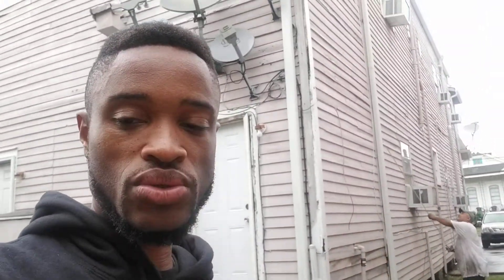How To Negotiate The Price Down Using The Property Inspection Response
to join the Multifamily Movement today. Get access to our step by step and detailed course, weekly coaching calls, and a thriving community of like minded deal makers.

to learn how to finance, find, and finalize real estate deals on your first (or next) investment.

✊🏾355 students closed on $120M+ of real estate
🏠I own 40 units + investor in 4 funds
📗Author, Rich & Righteous